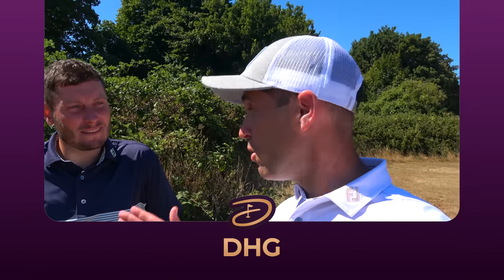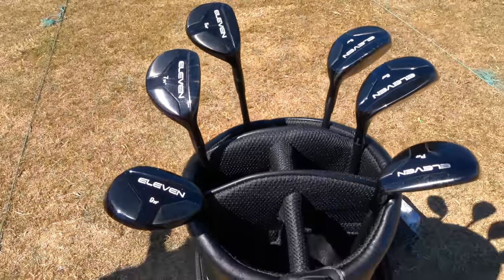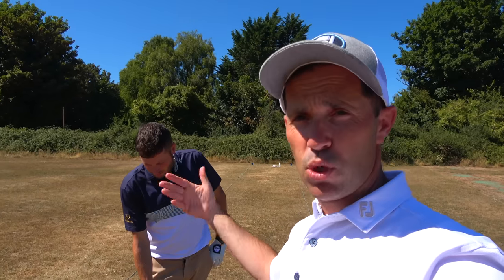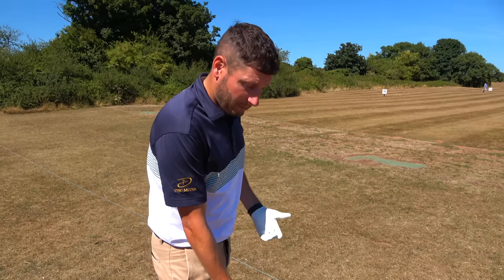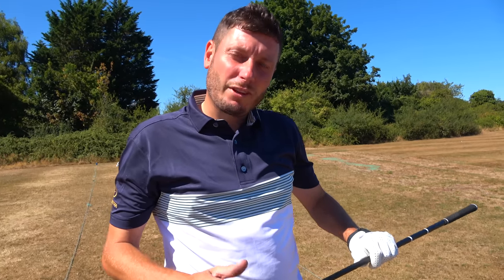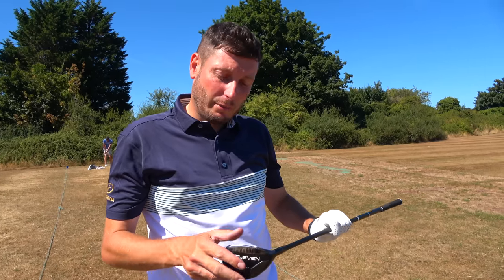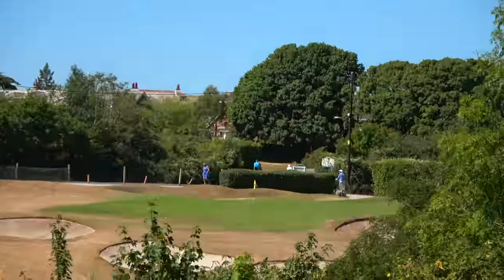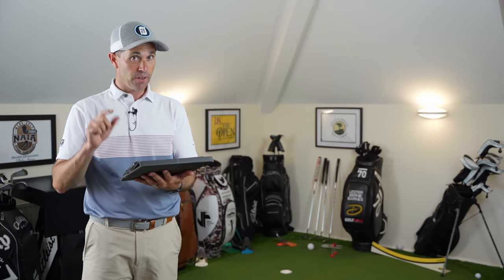The Irons EVERY Mid to High Handicapper NEEDS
THESE CLUBS WILL MAKE YOU BETTER AT GOLF | ELEVEN Review

Welcome back to the channel where in this video we will be looking at a company that we have never heard of (ELEVEN)

Myself and Lester will be giving you feedback on how they look, feel and sound but don't take our word for, we get them on the course with the members at Churston, lets hear what they think.